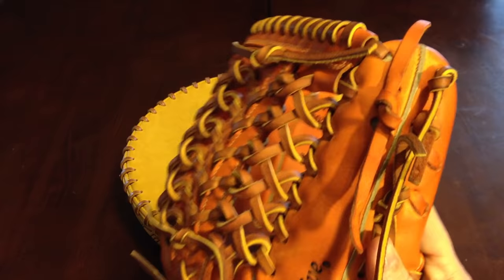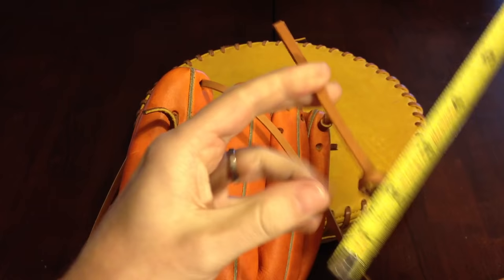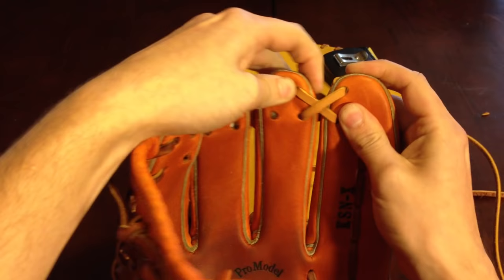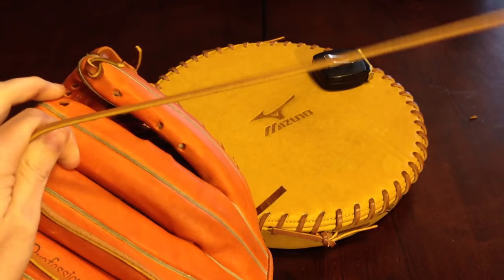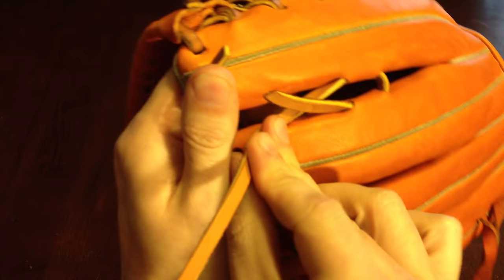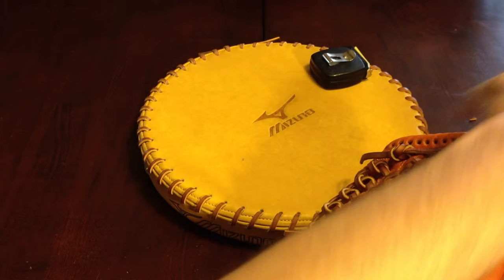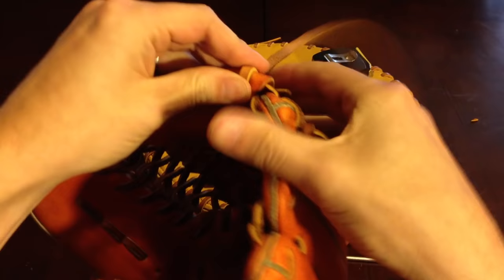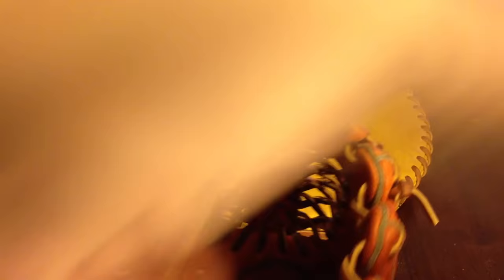How to Relace Standard Fingers & Web Spirals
How to relace the fingers and web spiral found standard on most gloves.